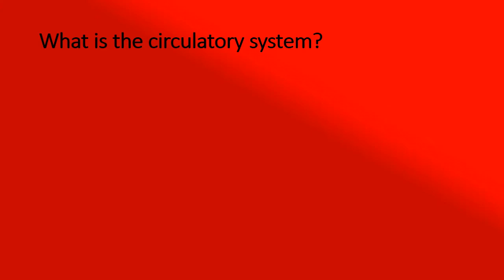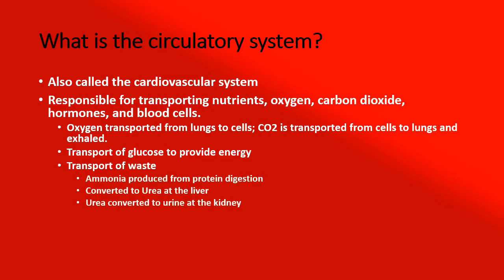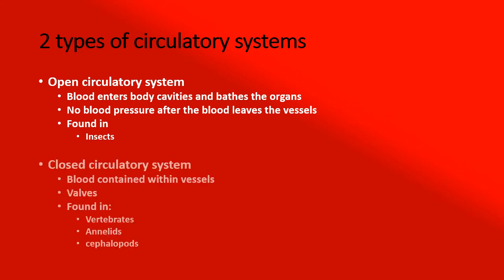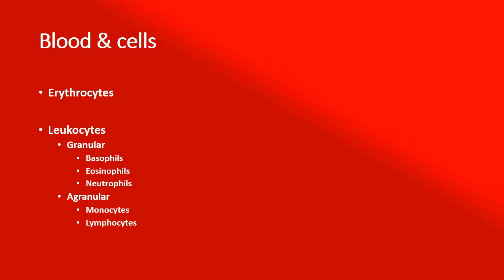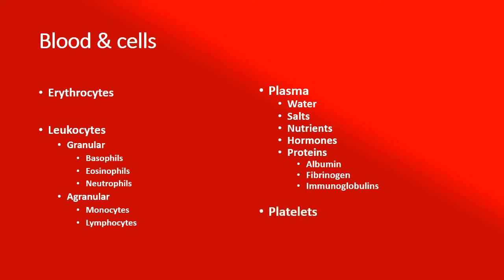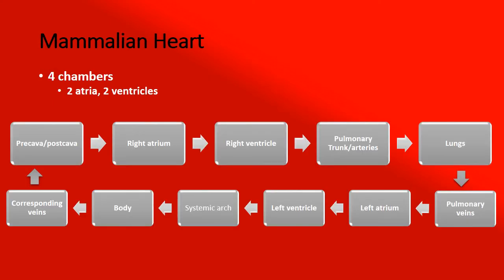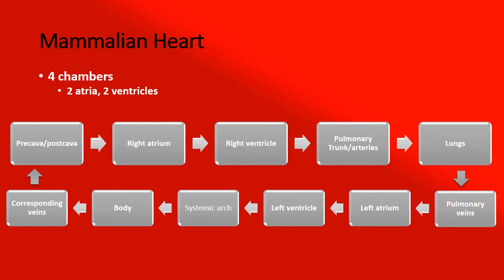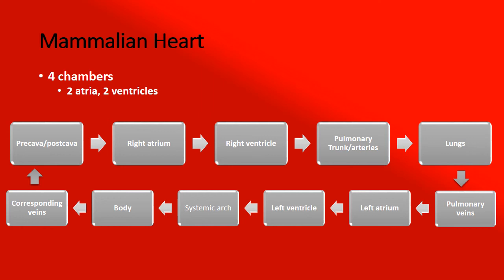THE CARDIOVASCULAR SYSTEM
We go through the circulatory system.